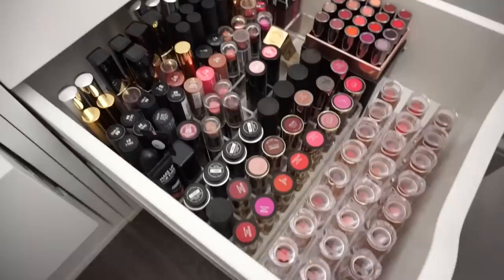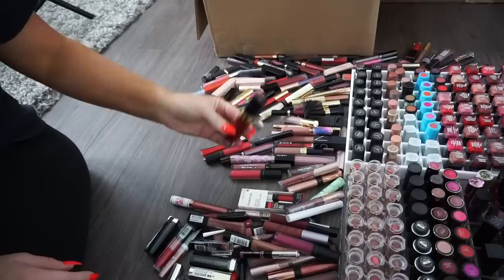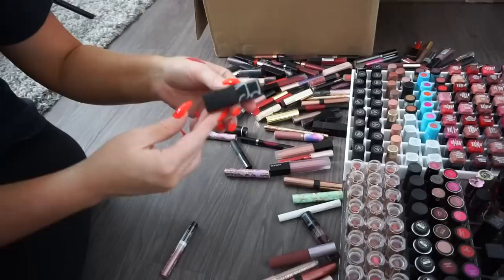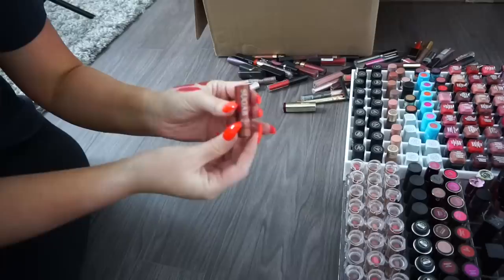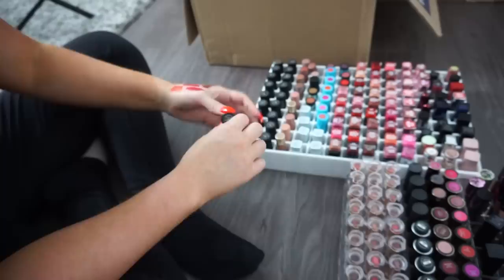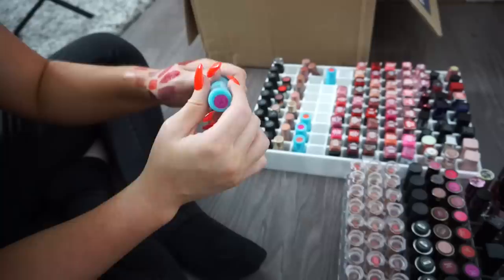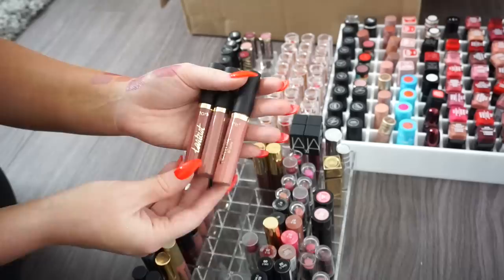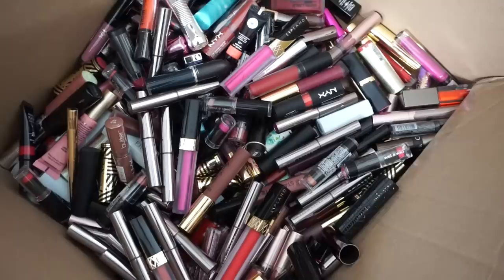BIGGEST LIPSTICK DECLUTTER EVER | MAKEUP DECLUTTER 2018